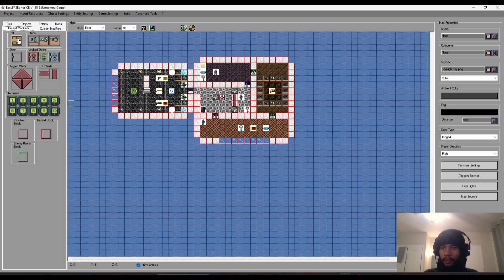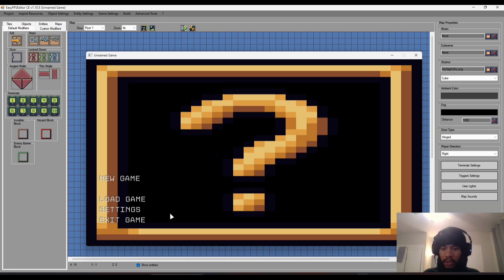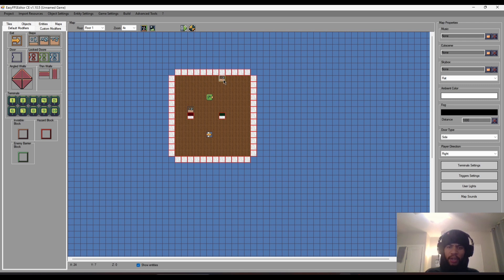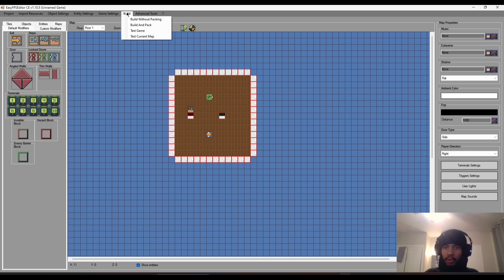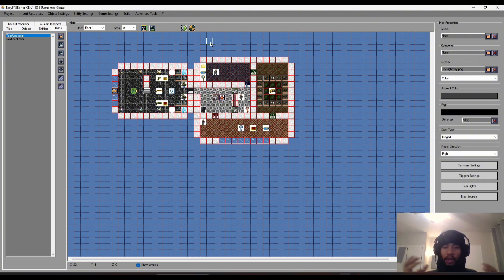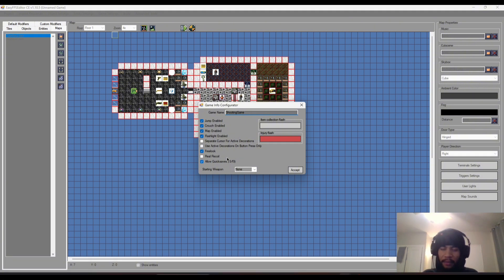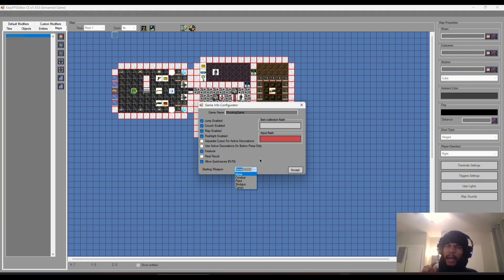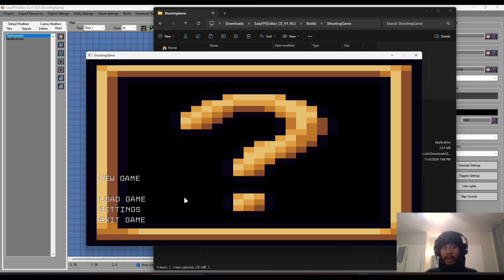How to make a Boomer Shooter/Retro FPS game - Ep.8 : Wrapping Up the Basics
Chapters:
0:00 Intro
0:53 Invisible Block & Enemy Blocker
2:49 Health and Armour
5:31 Exit Block
7:25 Cubemaps
10:05 Game Info and Building your Game
14:48 Manual
15:40 Outro

This is a basic tutorial for beginners wanting to make a simple Boomer Shooter using Easy FPS Editor CE. Thanks to the developer Clark ​still working on the Engine as well as the amazing Doom Modding community for the assets I edited for this series.

Special Thanks to:
CG8516 - Easy FPS Editor CE Developer
Torridgristle - ZDOOM  contributor
Captain j - DOOM WORLD contributor
TommyGalano5 - ZDOOM contributor
DeeDeeOZ - ZDOOM contributor
LucasKords - ZDOOM and DOOM WORLD contributor